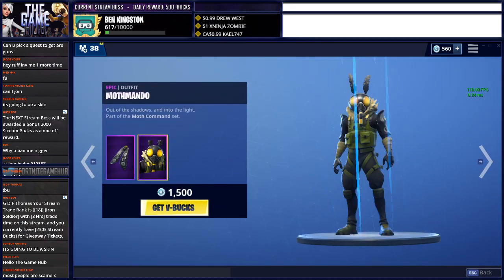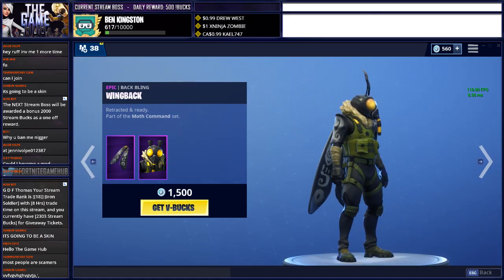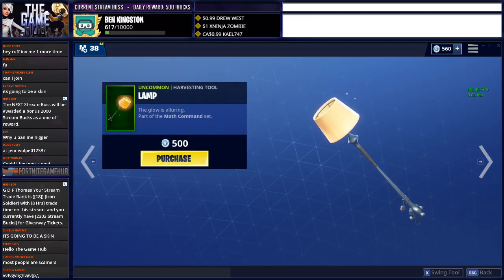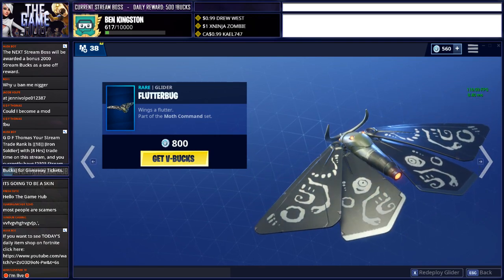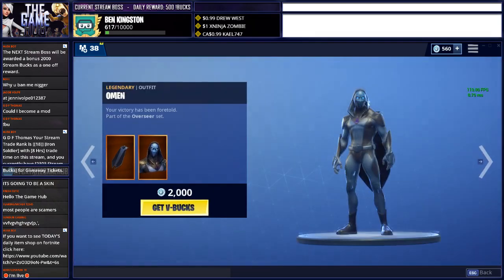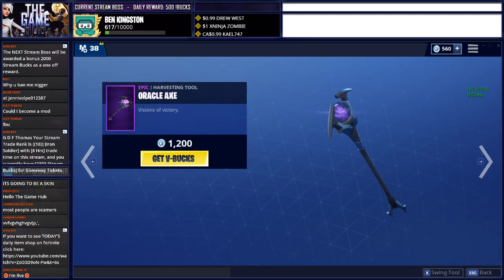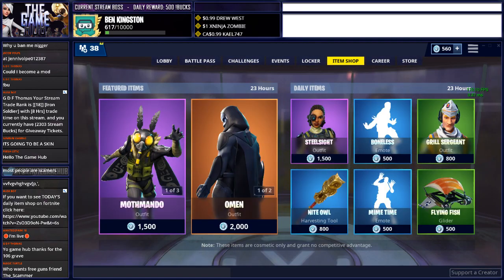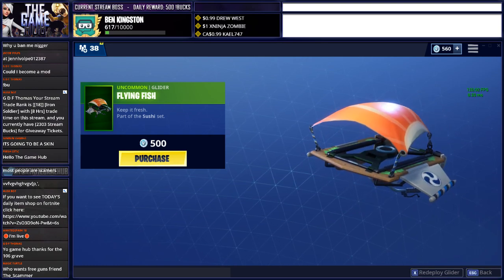Fortnite: Daily Item Shop 22nd Jan 2019 - OMEN & MOTHMANDO Featured Skin - Battle Royale New Items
Fortnite Item shop countdown is Recorded Live on stream daily at midnight GMT.
In today's New item shop update several cool items are available.

Today's "22nd Jan" Featured Battle Royale New Items:

OMEN (outfit/skin)
FLUTTERBUG (Glider)
LAMP (Harvesting Tool)
MOTHMANDO (outfit / skin)
ORACLE AXE (Harvesting tool)

Today's Battle Royale Daily Items:

STEELSIGHTR (outfit / skin)
GRILL SERGEANT (outfit / skin)
NITE OWL (Harvesting Tool)
FLYING FISH (Glider)
MIME TIME (emote)
BONELESS (emote)

Fornite Battle Royale Season 7 Daily Item and Featured Item Shop